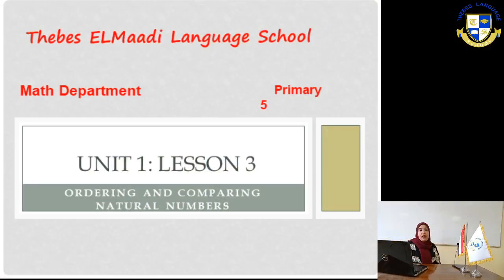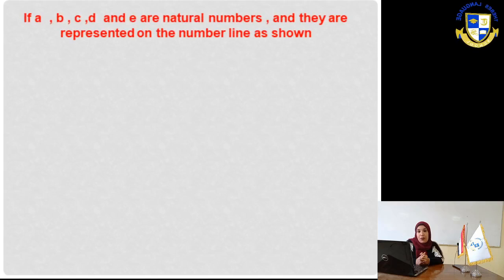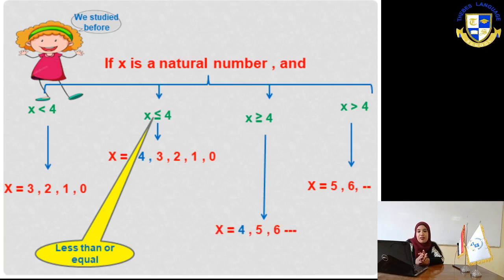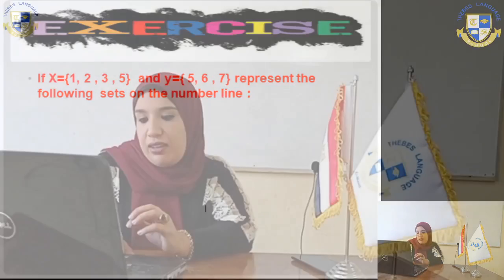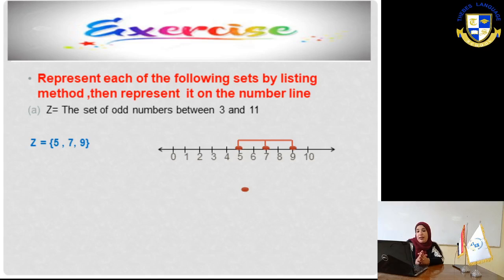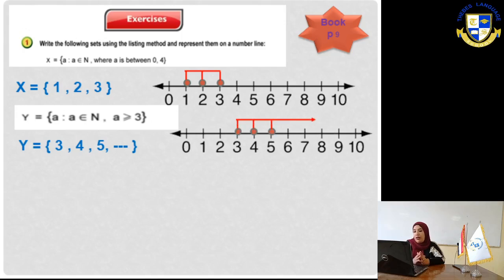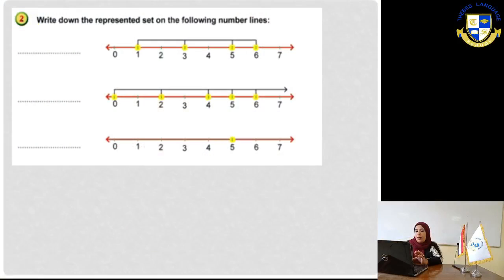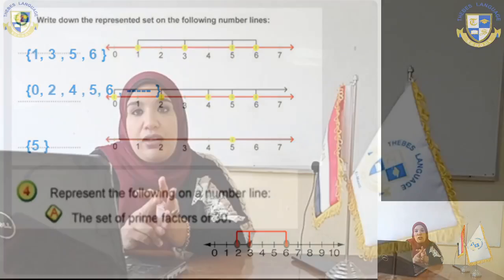lesson 3 unit 1 , number line , ola , prim5